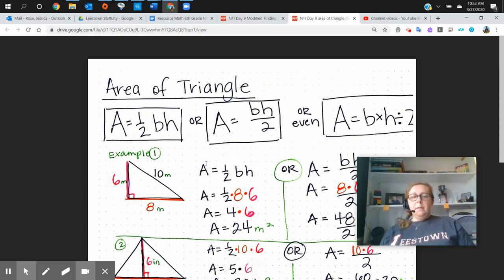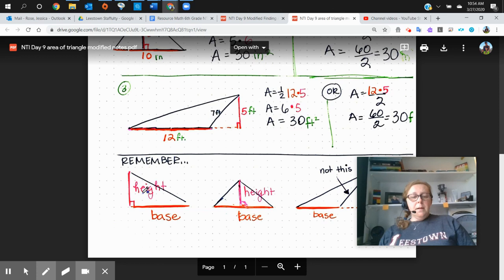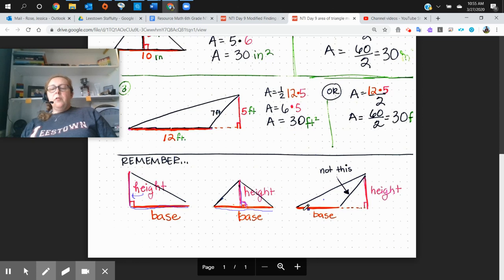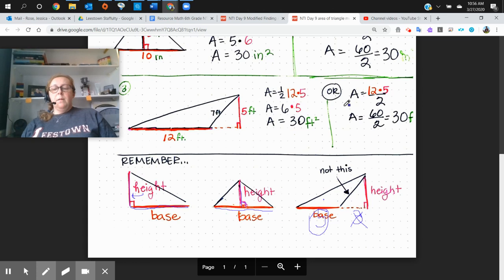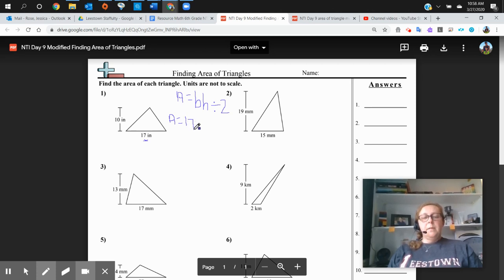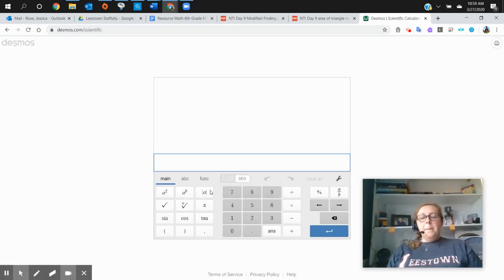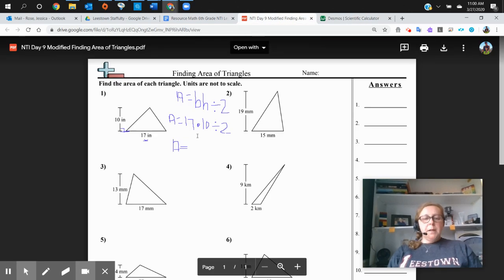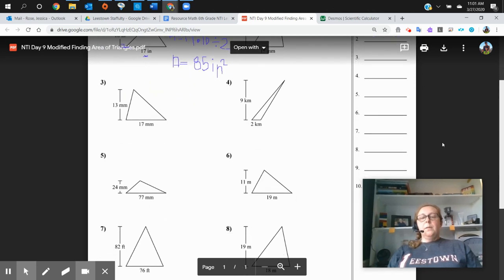NTI Day 9 Area of a Triangle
NTI Day 9: Area of  Triangle Help Video